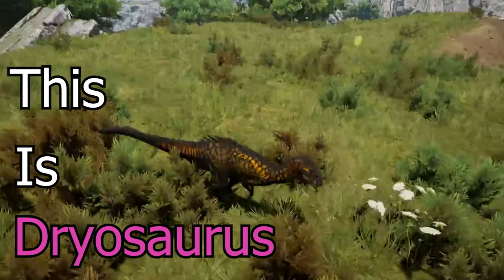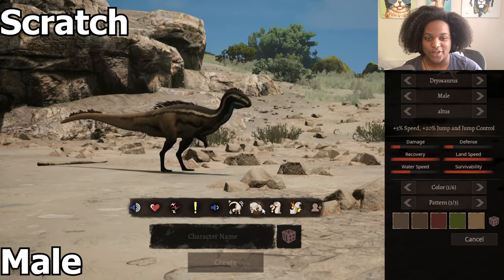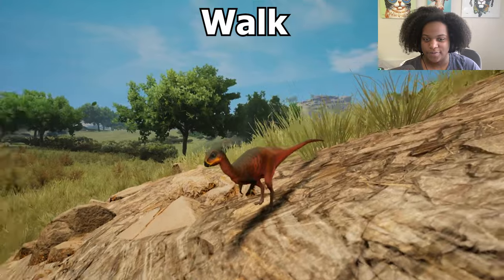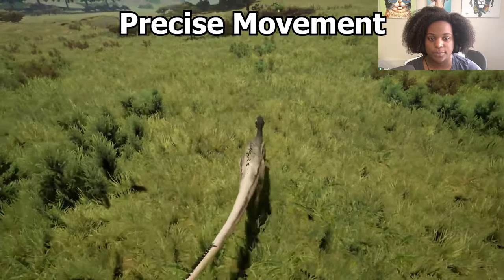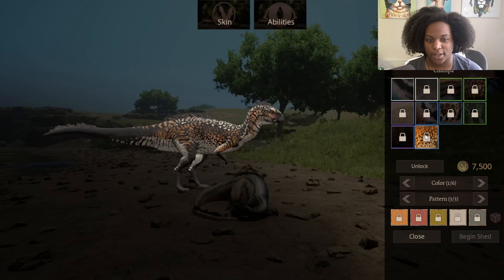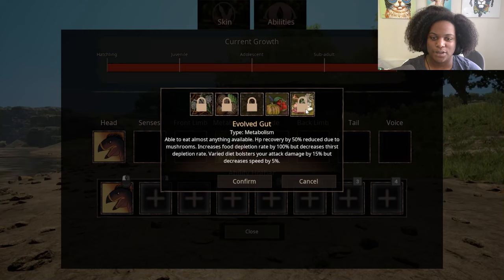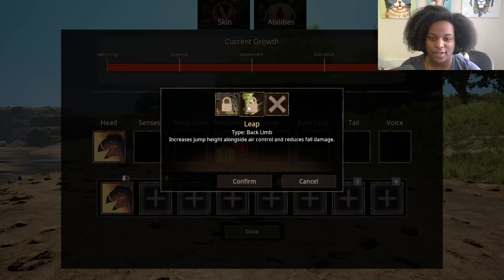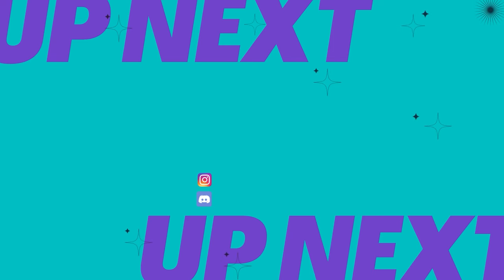Dryosaurus Mod Showcase! | Path of Titans Mods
Along with Deinosuchus, Divine bests has also dropped Dryosaurus- a herbivorous dinosaur that they finally made fun!